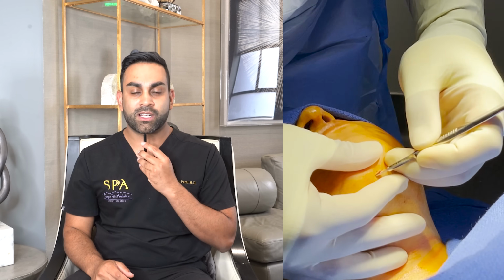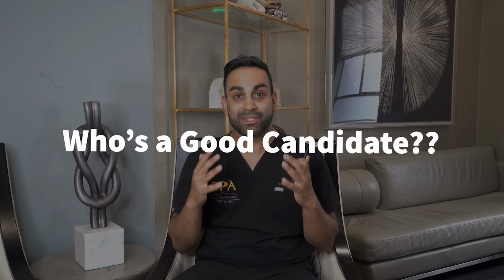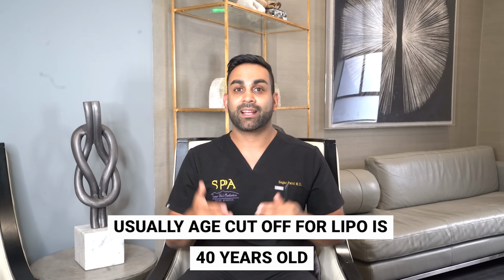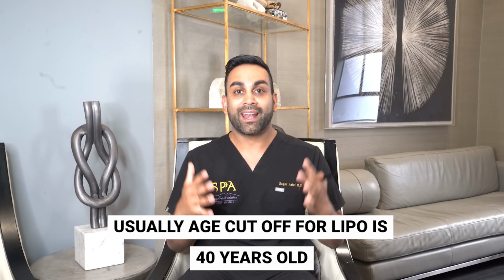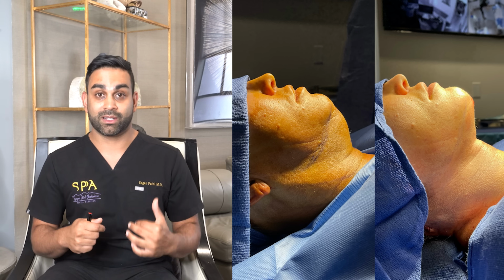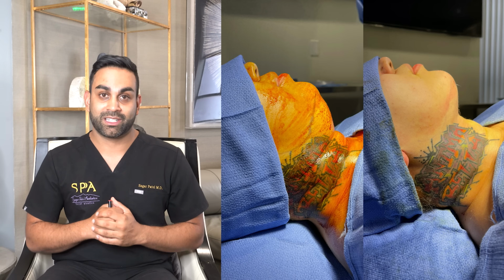Double Chin Removal: Lipo Secrets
Dr Sagar Patel explains double chin and jawline liposuction tips and tricks on getting the best results. Am I a candidate for double chin lipo? This video goes through what a board certified surgeon analyzes in determining how to get you the best chin lipo before and after .

The purpose of this information is to promote broad consumer understanding and knowledge of various health topics. It is not intended to be a substitute for professional medical advice, diagnosis or treatment. Always seek the advice of your physician or other qualified health care provider with any questions you may have regarding a medical condition or treatment and before undertaking a new health care regimen, and never disregard professional medical advice or delay in seeking it because of something you have read on this website.